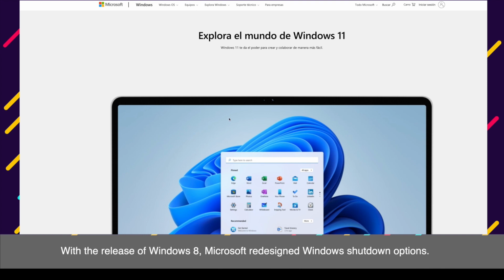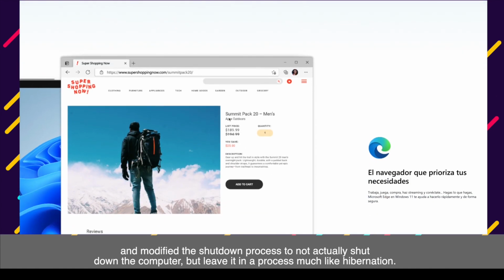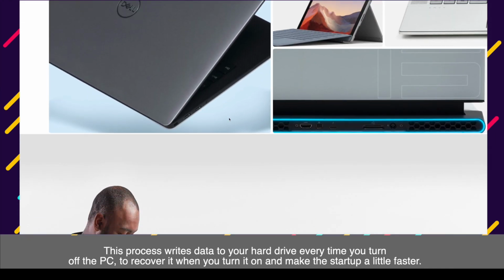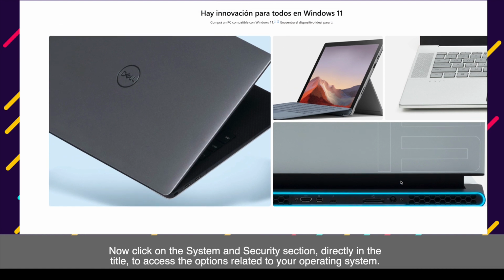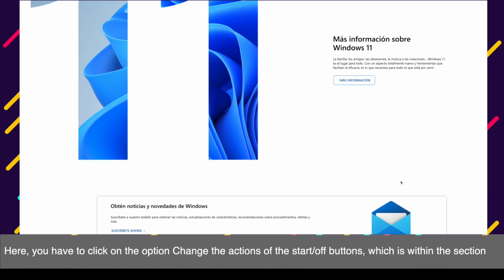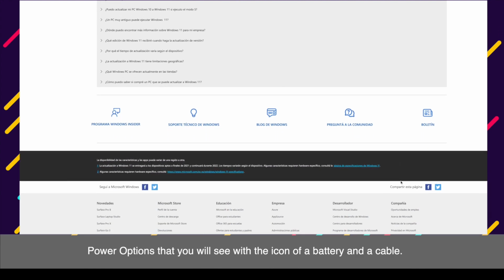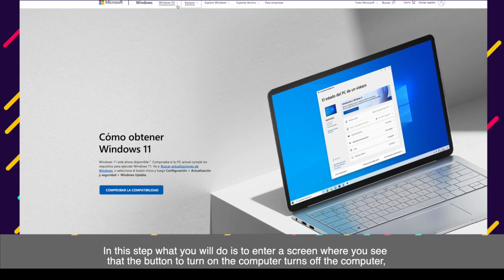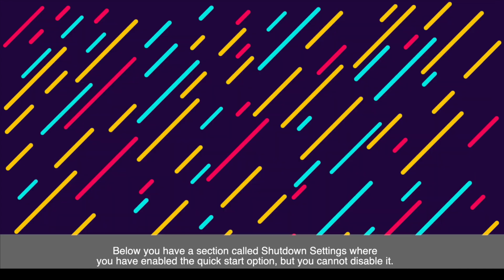Quick start option windows 11 - HogarTv producido por Juan Gonzalo Angel Restrepo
Así puede navegar mejor en su equipo Windows 11.

¡SÍGUENOS!

Invitado: